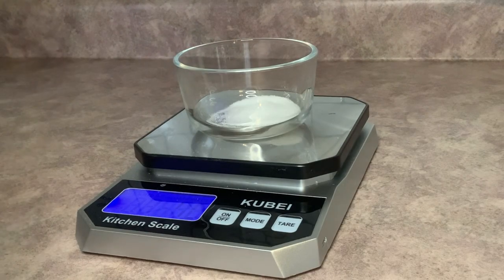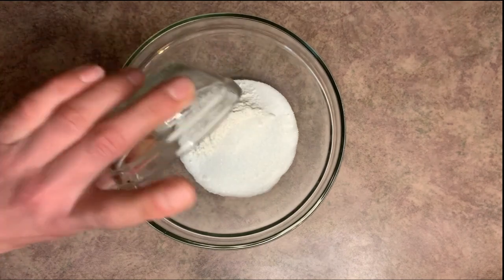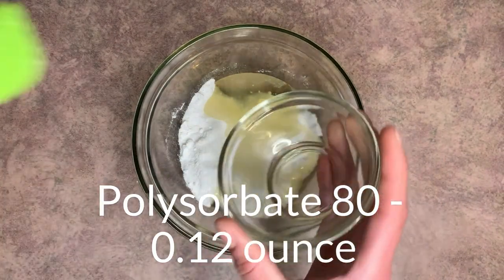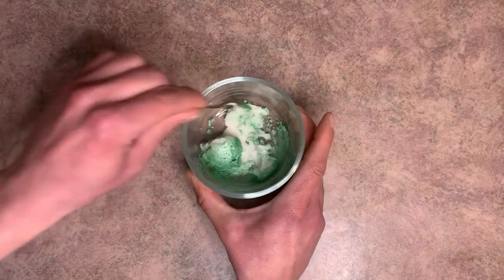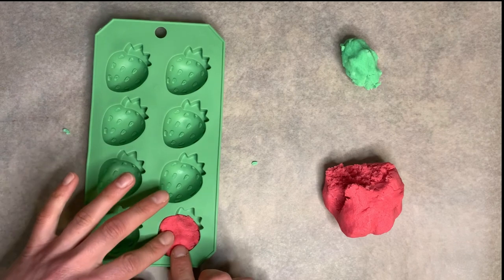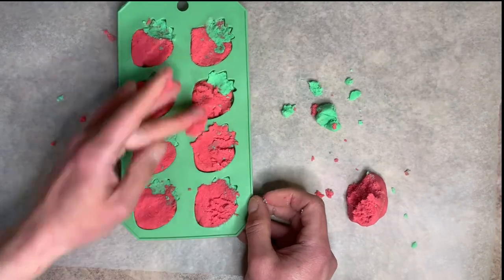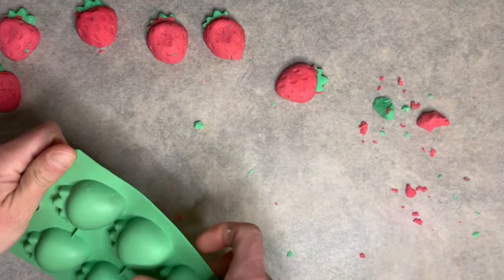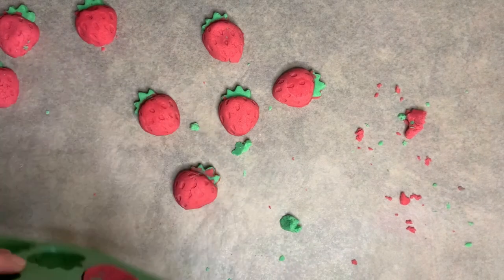How to make Strawberry Bubble Bar (Includes Free Recipe)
This DIY strawberry bubble bar is packed with nourishing ingredients that will leave your skin silky smooth and a whole lot of bubbles in your bath tub. If you are not familiar with what a bubble bar is, it is basically bubble bath in a solid form. One of my favorite things to do after a long stressful day is to take a nice warm bubble bath, needless to say, I really enjoyed testing the bubble bars while I perfected the formula.

Recipe:
• 2.40 ounce | 40% Baking Soda
• 0.72 ounce | 12% Citric Acid
• 1.20 ounce | 20% SLSa
• 0.24 ounce | 4% Cream of Tartar
• 0.48 ounce | 8% Kokum Butter
• 0.48 ounce | 8% Shea Butter
• 0.12 ounce | 2% Fractionated Coconut Oil
• 0.12 ounce | 2% Vegetable Glycerin
• 0.12 ounce | 2% Polysorbate 80
• 0.12 ounce 2% Strawberry Fragrance Oil

0:00 intro
1:05 melting butters
1:26 making the bubble bar mixture
3:15 coloring bubble bars
4:15 molding bubble bars